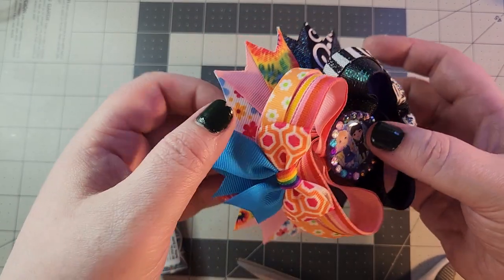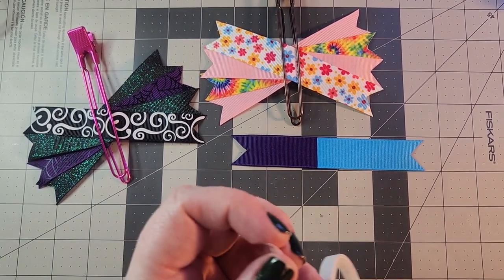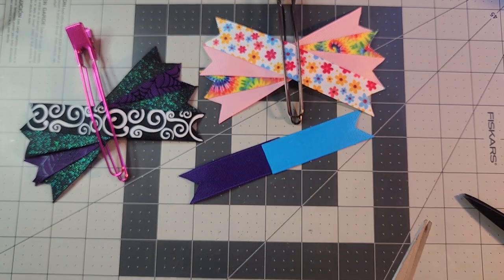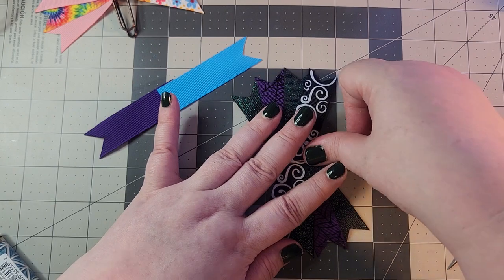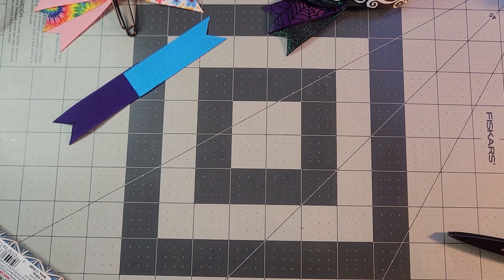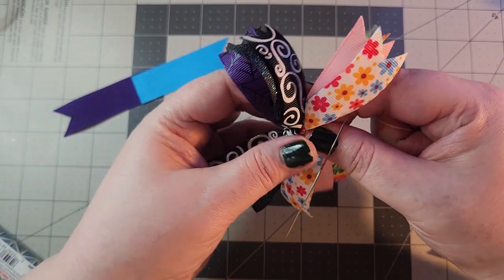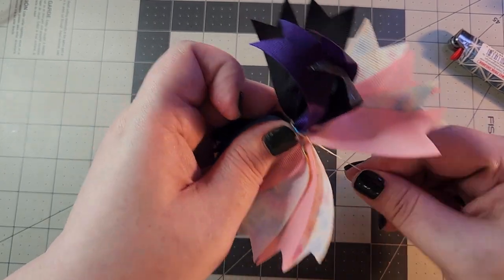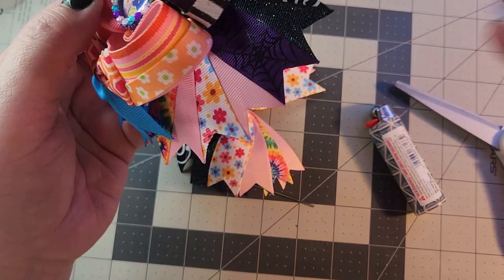Wednesday Inspired Split Bow Pt 3 Split Spikes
This video is not sponsored in any way, specific products used in the tutorial are mentioned for reference only.